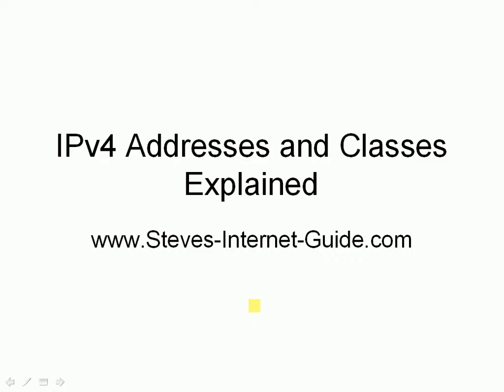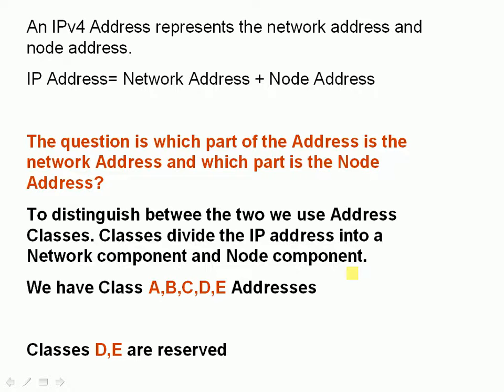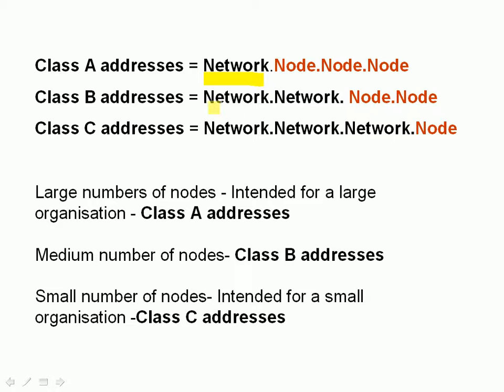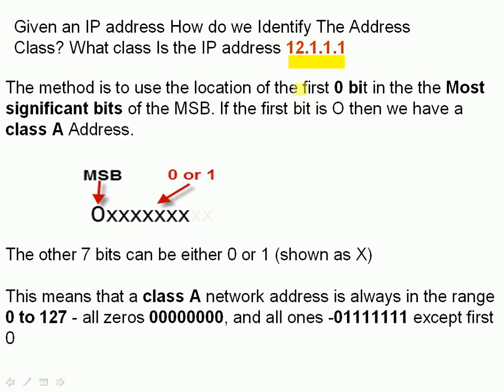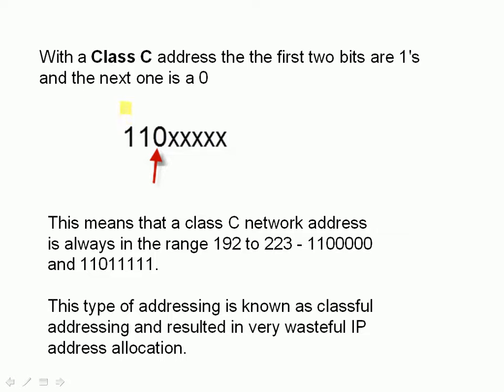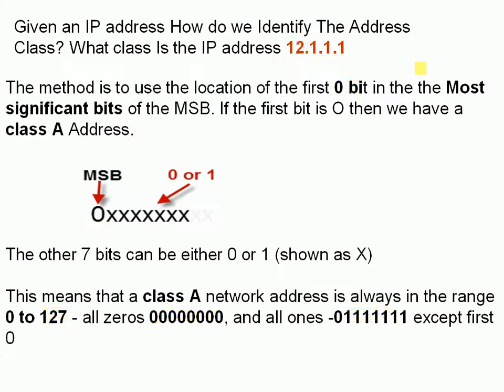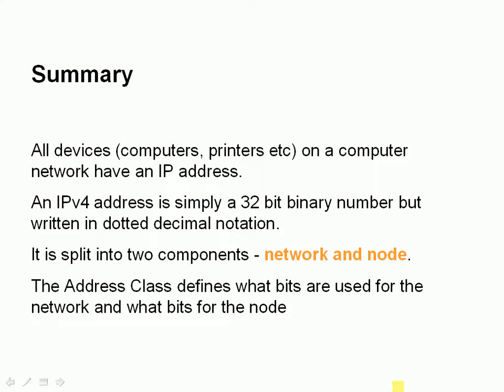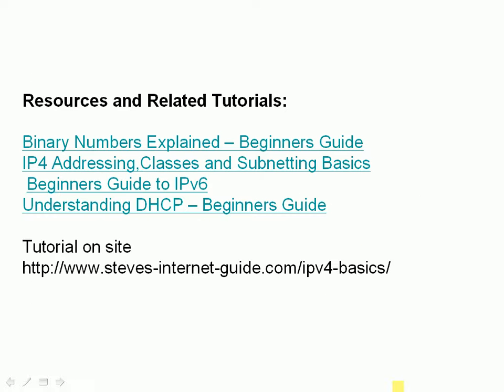IPv4 Addressesing and Address Classes Explained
- This tutorial is for beginners and you will learn about IPv4 Address classes and how you tell a Class A address from a Class B and C address. You will also learn why classes exist and we also look at special IP addresses like Internal,Link Local, and Loopback.